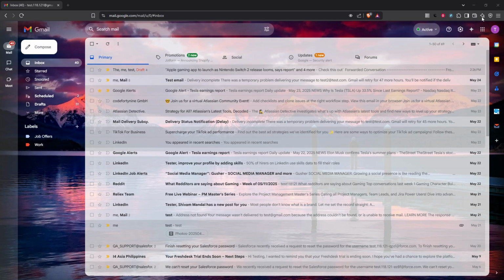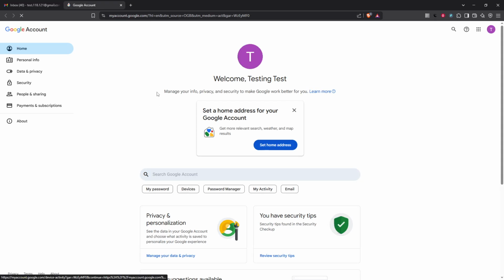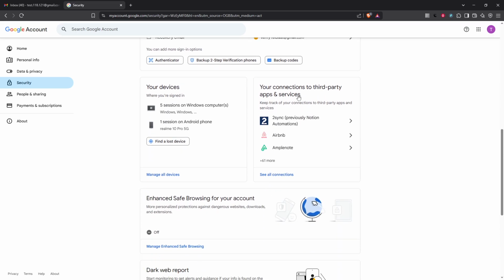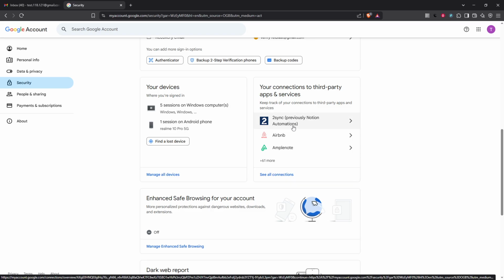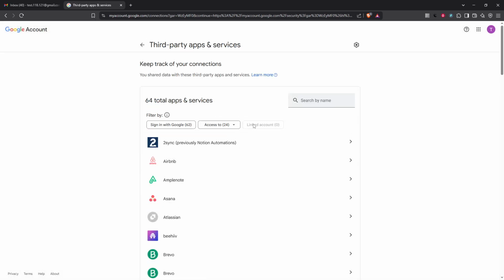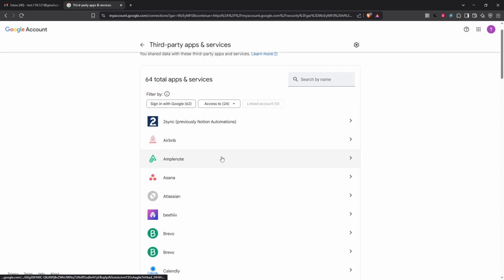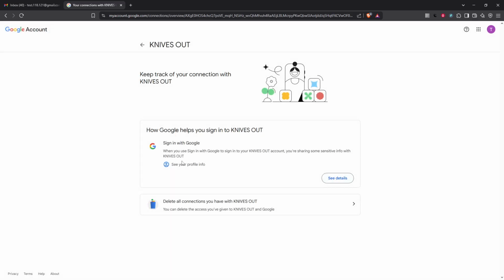How To See All Accounts Associated With My Gmail Account [2025 Full Guide]